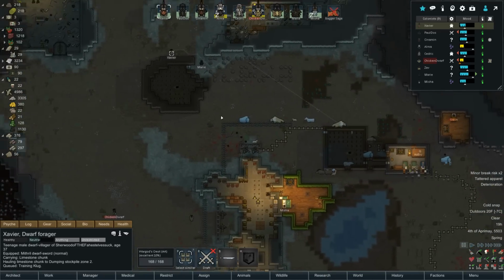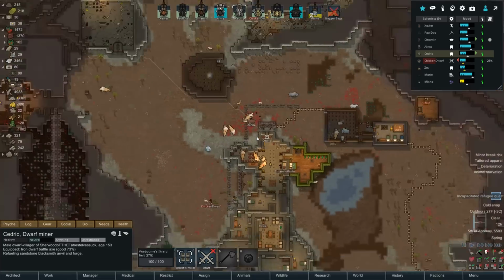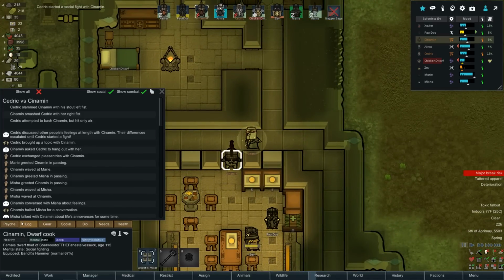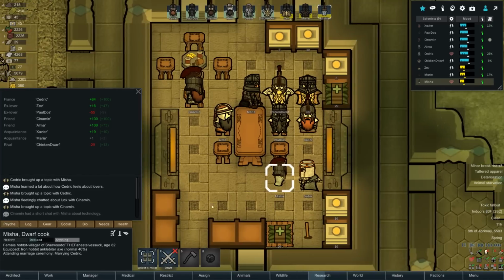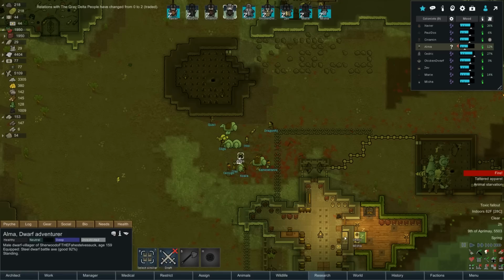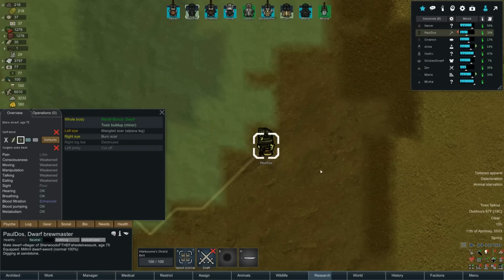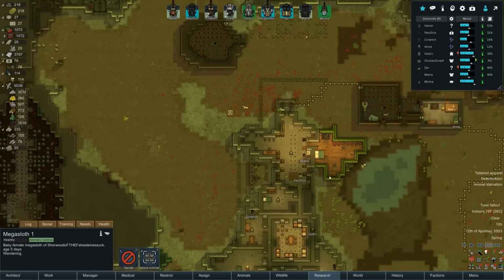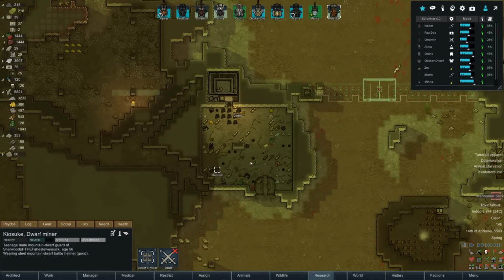Settin'em Straight! #26 Merciless Melee Dwarves s2 Rimworld beta 19 Let's Play Gameplay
Our merry band of stout and hardy dwarves has a literal axe to grind, or a dozen of them, on the skulls of our enemies!  This Lord of the Rims Let's Play Rimworld beta 19 Gameplay will see a return to medieval tech in a fantasy setting! 👇🏻 CLICK SHOW MORE TO SEE DOWN BELOW 👇🏻

Rimworld is a sci-fi colony sim driven by an intelligent AI storyteller. Inspired by Dwarf Fortress and Firefly. Generates stories by simulating psychology, ecology, climate, biomes, diplomacy, interpersonal relationships, art, medicine, trade, and more.

🕹️ About Me 🕹️
I'm kind of a dufus, but I love gaming! I also love making gaming videos! I don't just make gaming videos though, I make a LOT of them and I make them with enthusiasm! I spend a crazy amount of time recording and editing trying to weave together enjoyable stories in all my games. I spend over 40 hours a week recording, editing, streaming and engaging with all of you! If you enjoy my content and want to help me create more, plus have a chance of your name appearing in my series, please considering supporting me

Hitting the 👍 LIKE button! (Encourages Youtube algorithm to promote the video to others)